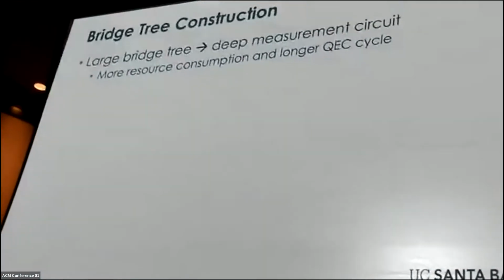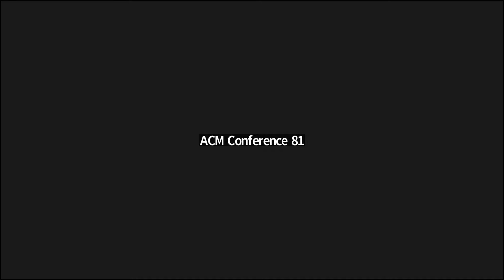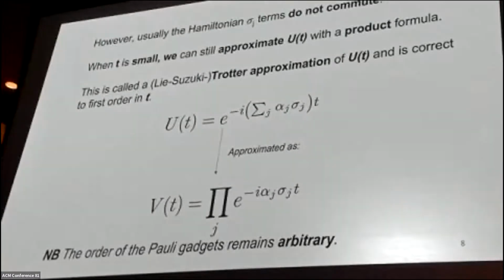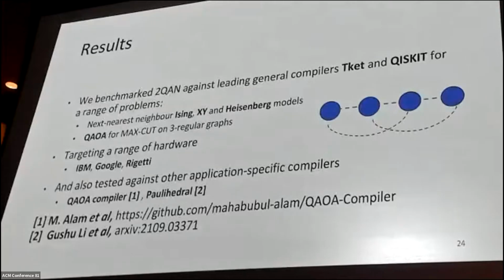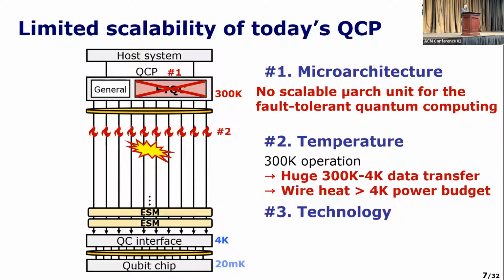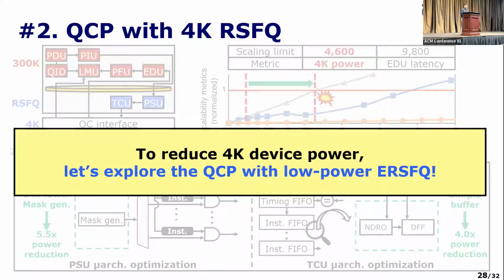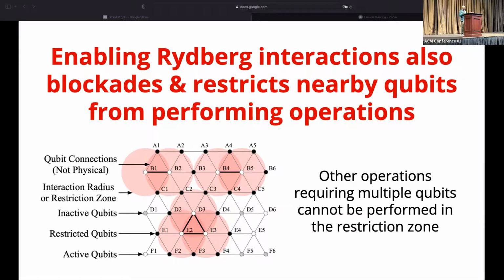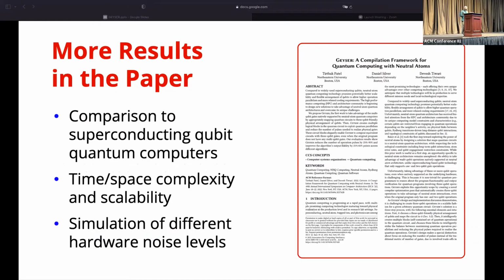ISCA'22 - Session 5A - Quantum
Session 5A: Quantum
Session Chair: Gokul Ravi (University of Chicago)

Papers Presented:

1. A Synthesis Framework for Stitching Surface Code with Superconducting Quantum Devices
Authors: Anbang Wu, Gushu Li, Hezi Zhang (University of California, Santa Barbara); Gian Giacomo Guerreschi (Intel Labs); Yufei Ding, Yuan Xie (University of California, Santa Barbara)

2. 2QAN: A quantum compiler for 2-local qubit Hamiltonian simulation algorithms

3. XQsim: Modeling Cross-Technology Control Processors for 10+K Qubit Quantum Computers
Authors: Ilkwon Byun, Junpyo Kim, Dongmoon Min (Seoul National University); Ikki Nagaoka (Nagoya University); Kosuke Fukumitsu, Iori Ishikawa, Teruo Tanimoto (Kyushu University); Masamitsu Tanaka (Nagoya University); Koji Inoue (Kyushu University); Jangwoo Kim (Seoul National University)

4. GEYSER: A Compilation Framework for Quantum Computing with Neutral Atoms

00:00 Session Starts
01:47 A Synthesis Framework for Stitching Surface Code with Superconducting Quantum Devices
13:37 2QAN: A quantum compiler for 2-local qubit Hamiltonian simulation algorithms
36:47 XQsim: Modeling Cross-Technology Control Processors for 10+K Qubit Quantum Computers
56:51 GEYSER: A Compilation Framework for Quantum Computing with Neutral Atoms